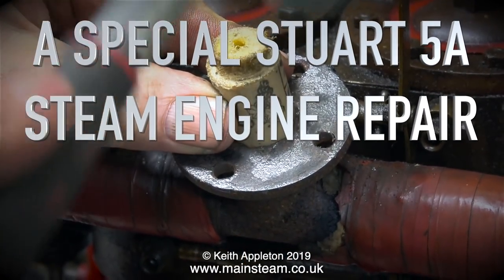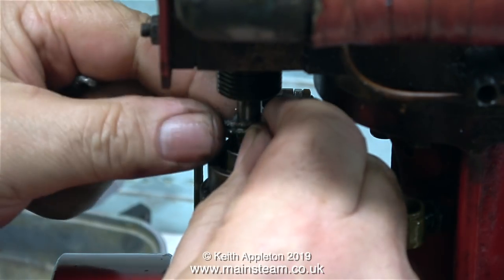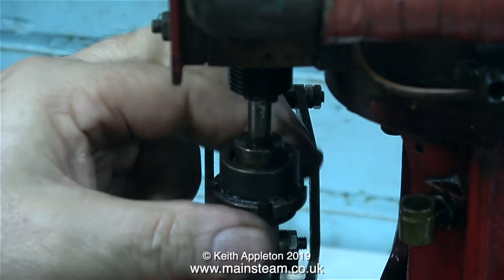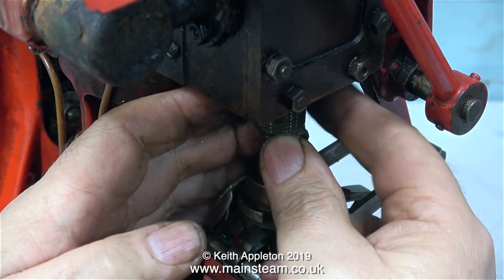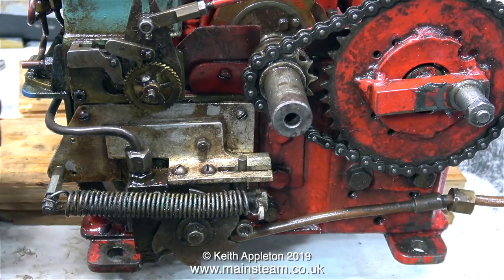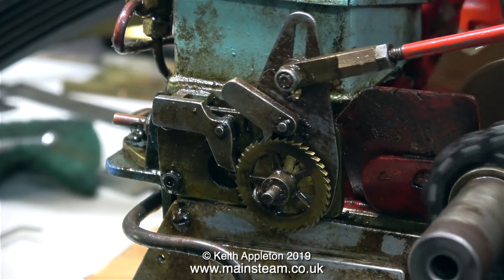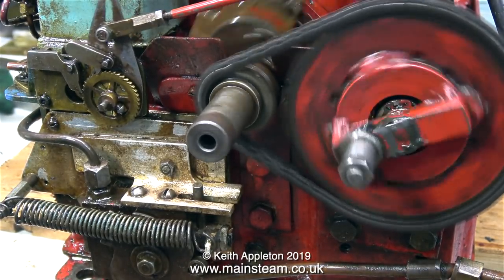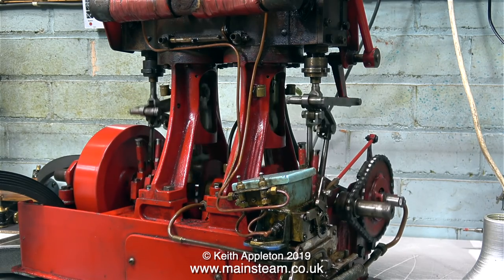A SPECIAL STUART 5A REPAIR - PART #7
A Special Stuart 5A Repair - Part #7 - The final few jobs to complete the repair, packing the Glands, examination of the automatic lubrication mechanics. Adjusting the mechanism and giving the engine a test run using compressed air and a cork from a (empty) wine bottle.
IF YOU ENJOY WATCHING THE VIDEOS THAT I CREATE, THEN PLEASE BECOME A PATRON OF MY YOUTUBE CHANNEL VIA "PATREON" AND ALLOW ME THE TIME TO MAKE EVEN MORE OF THESE SPECIALIST AND HIGHLY DETAILED TUTORIAL VIDEOS.